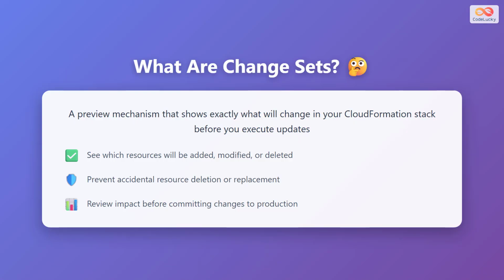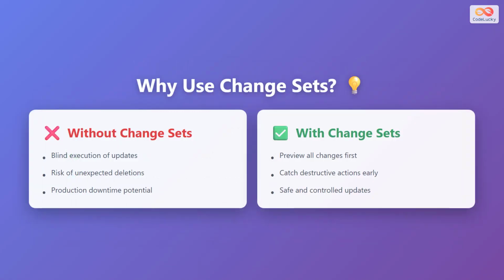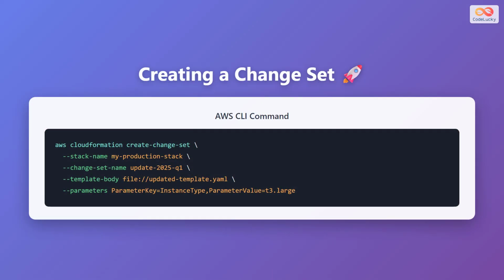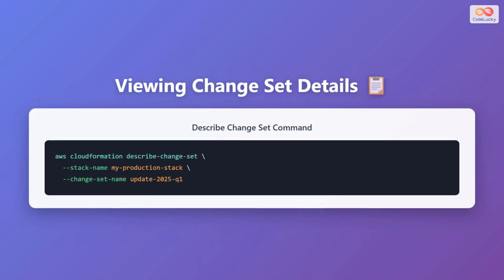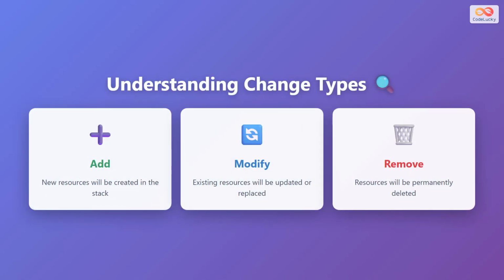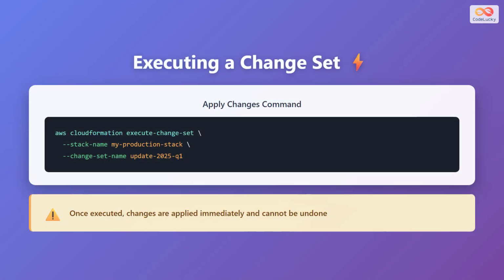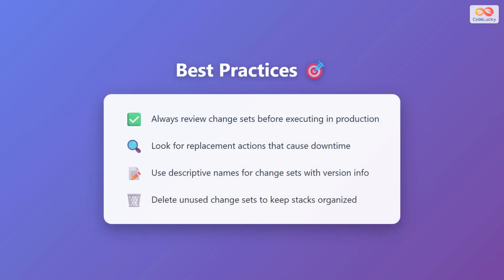CloudFormation Change Sets: Preview Infrastructure Changes Safely | AWS DevOps Tutorial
🔍 Learn how to use AWS CloudFormation Change Sets to preview infrastructure changes before applying them!

In this comprehensive tutorial, you'll discover how to safely manage your AWS infrastructure updates using CloudFormation Change Sets. Perfect for DevOps engineers, cloud architects, and anyone working with Infrastructure as Code.

🎯 What You'll Learn:
✅ Understanding what Change Sets are and why they're critical
✅ Creating Change Sets using AWS CLI
✅ Reviewing and analyzing proposed infrastructure changes
✅ Understanding Add, Modify, and Remove change types
✅ Executing Change Sets safely in production
✅ Best practices for infrastructure change management

💡 Why Change Sets Matter:
Change Sets act as a safety net, preventing accidental resource deletion, unexpected downtime, and costly mistakes in production environments. They give you complete visibility into what will happen before you commit any changes.

🚀 Perfect For:
Beginners learning AWS CloudFormation, DevOps professionals managing infrastructure, teams implementing Infrastructure as Code practices, and anyone responsible for production AWS environments.

Start previewing your infrastructure changes safely today and gain confidence in your CloudFormation deployments!

Chapters:
00:00 - CloudFormation Change Sets
00:23 - What Are Change Sets?
00:54 - Why Use Change Sets?
01:22 - Creating a Change Set
01:55 - Viewing Change Set Details
02:25 - Understanding Change Types
02:55 - Executing a Change Set
03:21 - Best Practices
03:56 - Outro